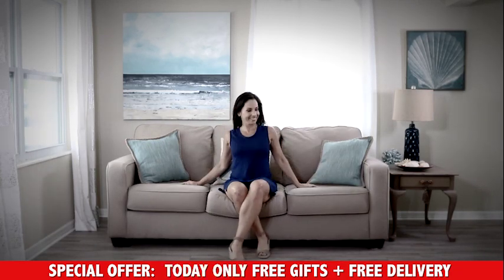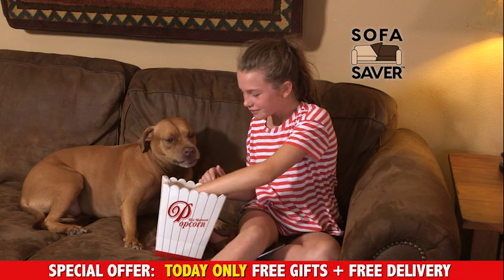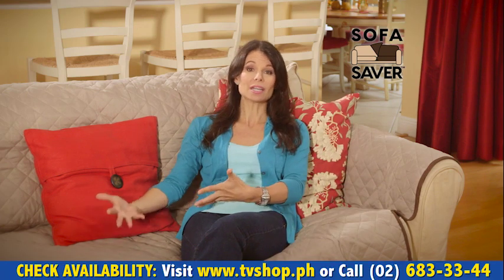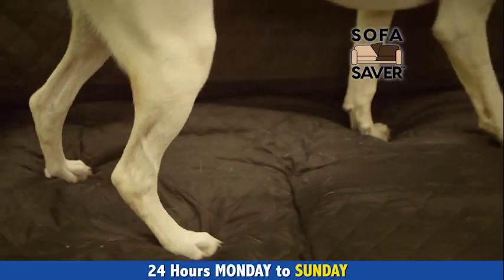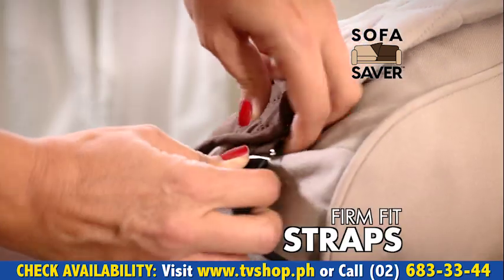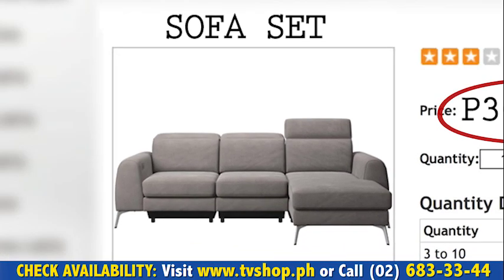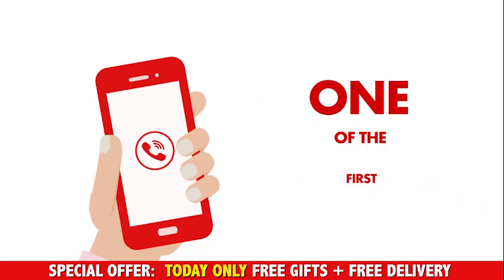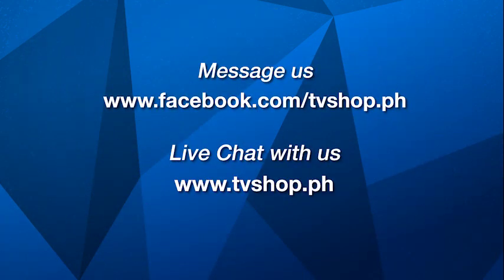Sofa Saver - Sofa Partner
Sofa Saver is the beautiful, reversible, 2 color combination cover that protects sofas. It has arm covers that give added protection on arm rests – keeping them clean and tidy all the time! It’s water and stain resistant that’s perfect for repelling drink spills and messes! This protector safeguards sofas against pets, food, water, wear & tear – keeping it looking good for years! Revive and protect your sofa with the stylish Sofa Saver!  Happy TV Shop-ping!